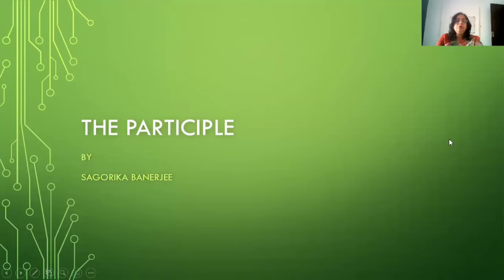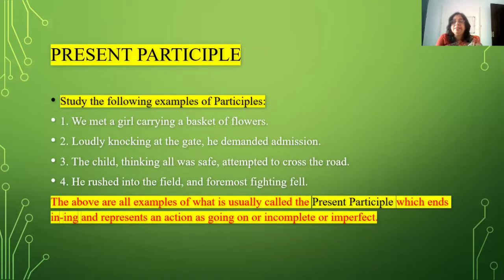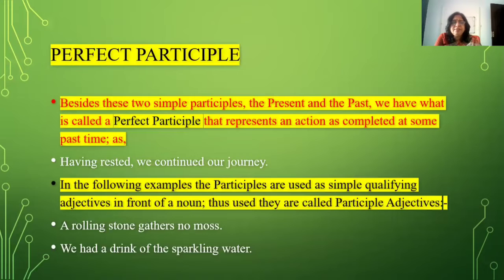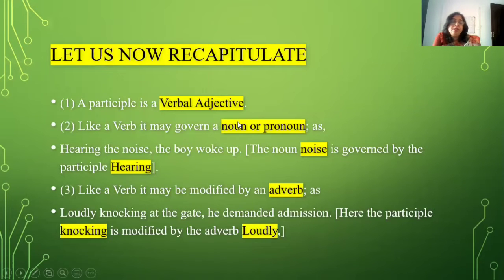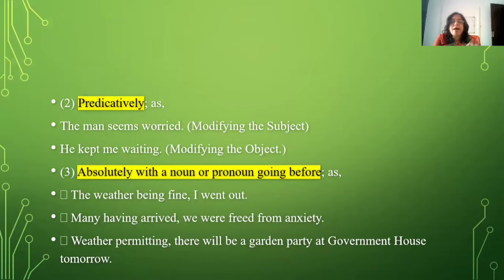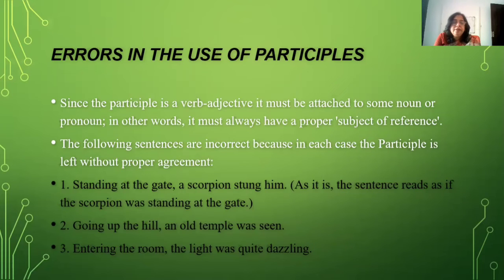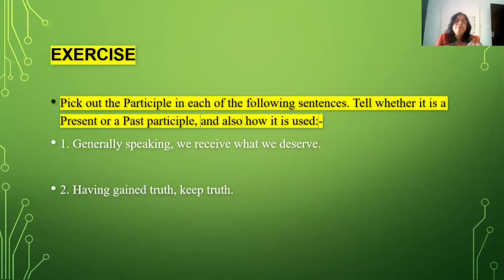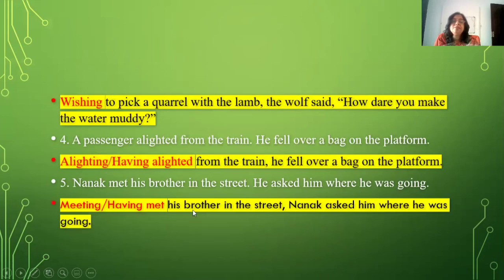The Participle | By: Ms Sagorika Banerjee | Polybanteaches | Let’s Educate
Dear Friends!
Today in this video, I wish to discuss English Grammar - The Participle among the aspirants of Secondary Class on YouTube in 2021...
English grammar is the way in which meanings are translated into words in the English language. This comprises the structure of words, phrases, clauses, sentences, and entire texts. Refer to a simplified present-day English – a form of speech and writing used in public speaking, including broadcasting, education, entertainment, government, and news etc., from formal to informal. Discrepancies from the grammar, occur in some historical, social, cultural, and regional varieties of English, although these are slighter than the differences in pronunciation and vocabulary.
Modern English has neglected the inflectional case system of Indo-European in preference to sensible constructions. The personal pronouns maintain structural case more strongly than any other word class. For remaining pronouns, and nouns, adjectives, and articles, grammatical function is shown only by word order, by prepositions, etc.
Eight "word classes" or "parts of speech" are commonly recognized in English as nouns, determiners, pronouns, verbs, adjectives, adverbs, prepositions and conjunctions. The largest word class is made by Nouns, and the second-largest class is made by verbs. English nouns do not have any grammatical gender, unlike nouns in most Indo-European languages.
This leaves many people susceptible to English Grammar and it’s important to become informed. Educate yourself and others on the subject you can take in order to learn yourself as an individual.
Queries Addressed:
What is the Infinitive?
Impact English Grammar.
Why is English Grammar important?
Tips for students
Good habits to self-reliant
Polyban Teaches! This YouTube channel is entirely an educational and enlightening channel. The motto of this channel is 'let’s educate'. Through this channel, I upload all those videos which are beneficial for students, teachers and parents. Polybanteaches has a compilation of vi🗣deos that are majorly based on the essential subject English for all, teaching strategies for teachers, handling teenagers by parents, parenting tips, motivational videos, counseling sessions and many more. Students, teachers, and parents can watch my YouTube channel any time and from anywhere at your ease. I, Ms. Sagorika Banerjee, am the creator of polybanteaches--YouTube channel. I carry experience of +25 years in the field of education. Presently, I am coupled with many social and academic associations. The objective of this channel is to educate and encourage all those, through my videos, whom I cannot reach and meet personally.

🔸 English Grammar - Tenses
🔸 English Grammar - Reported Speech
🔸 English Grammar topics and Literature for students, and competitive exam aspirants.

Quality Studio Gears Link 👇
▪ Green Background
▪ Background Stand Kit
▪ Digitek Tripod
▪ Digitek 18” Ring Light
▪ StudioLight Godox SL60 60W
 If you liked the video, Please Do comment

Keep Supporting me so that I can continue to provide you with free content regularly!! 😇